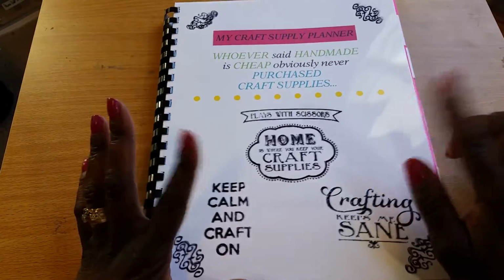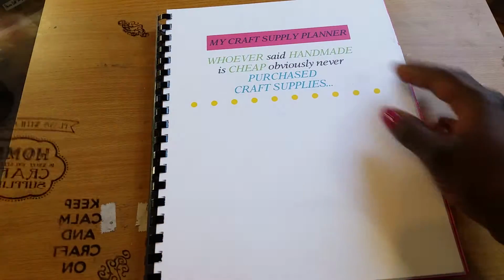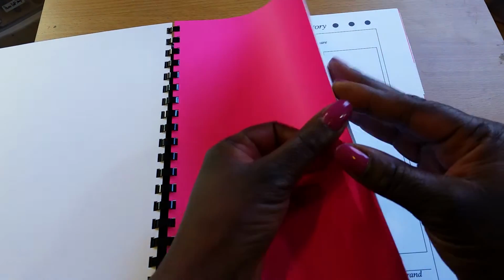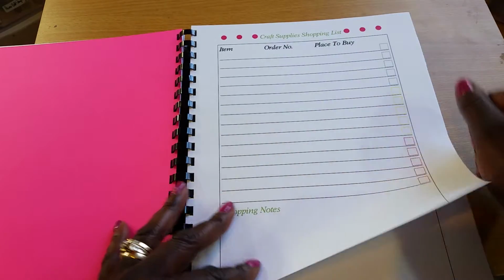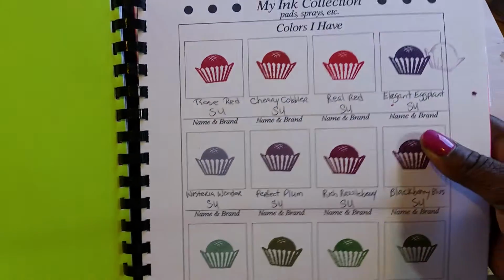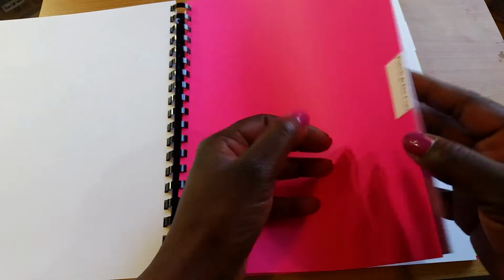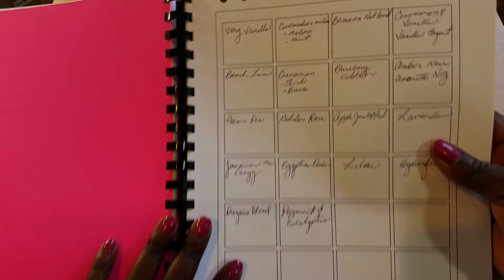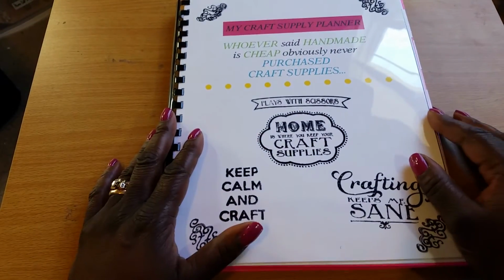Craft Supply Inventory binder